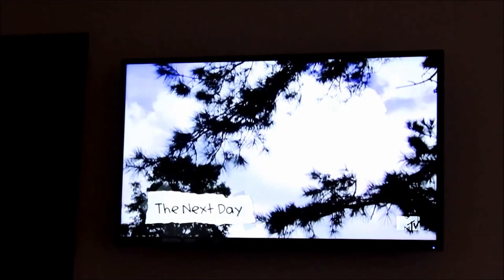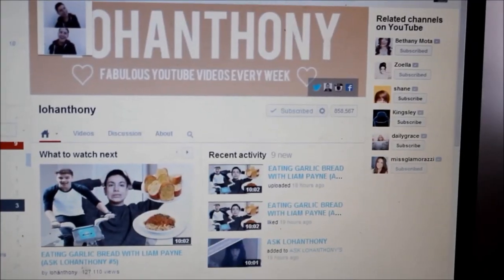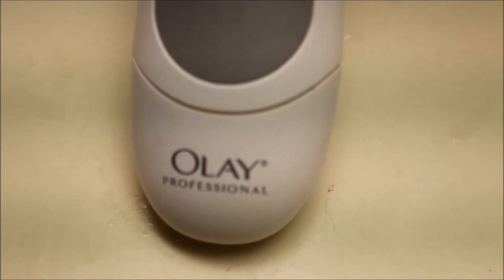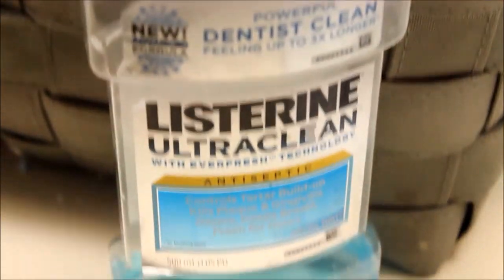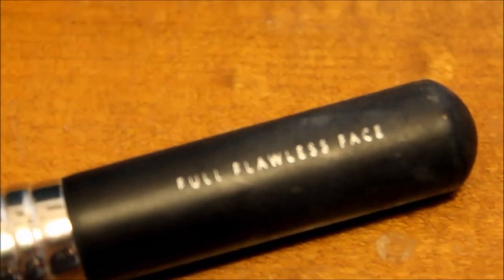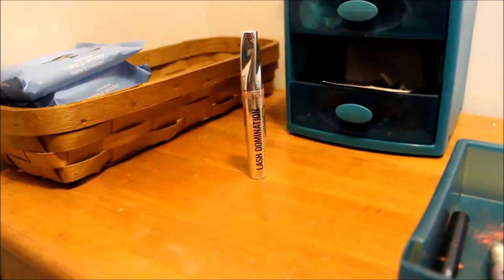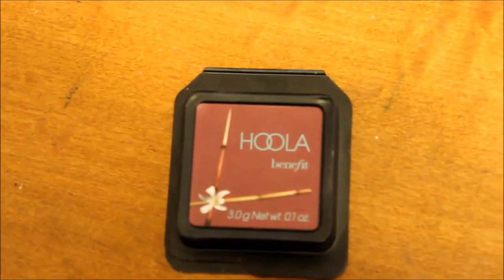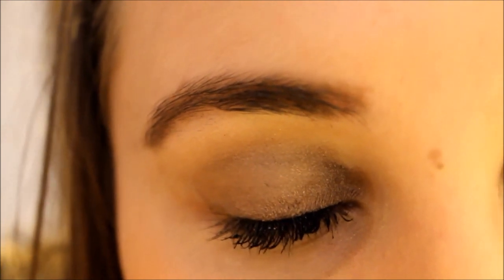My Winter Weekend Routine // 2014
FAQ:

Q: what grade  are are you in and how old are you?
A: 8th and 13
A: Iphone and Movie Maker 2012 by Windows

stay classy, never trashy, and a little bit sassy